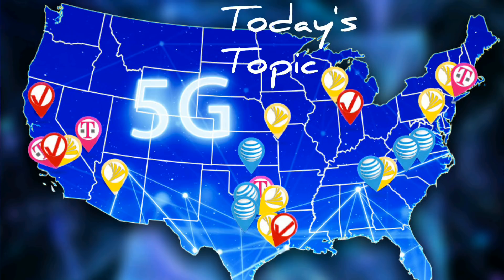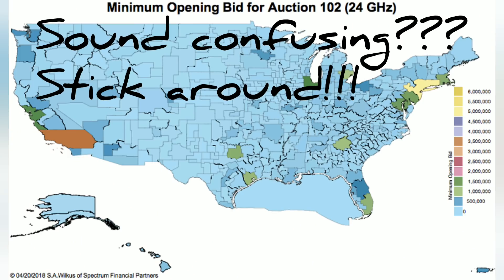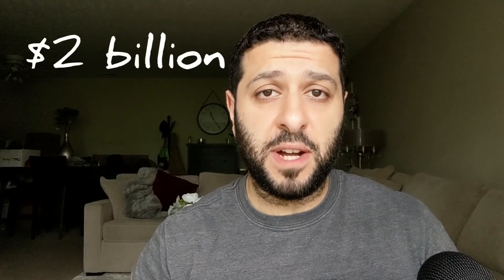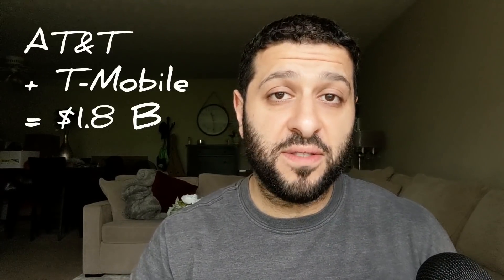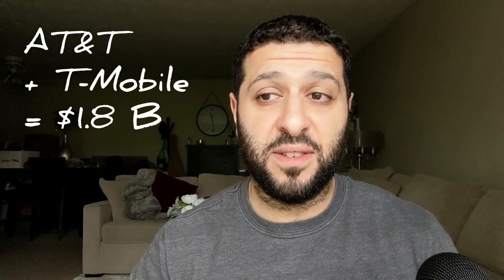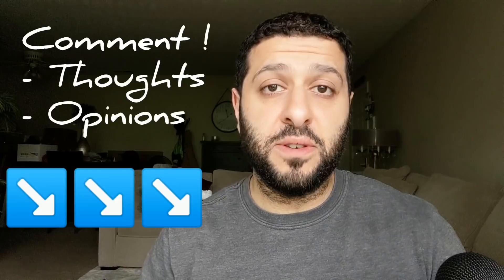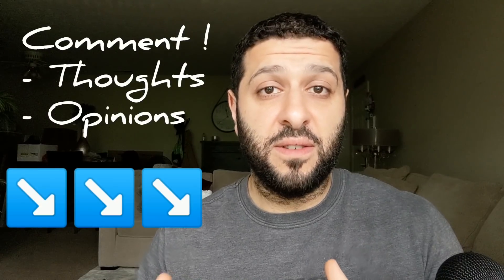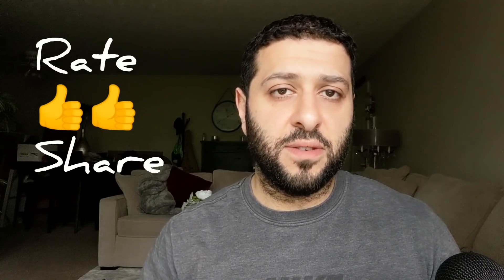5G | Networks and Spectrum Explained, how T-MOBILE could win!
Connect with SMT and the SMT Nation on Discord and get in on the discussion: smt-nation on Discord;